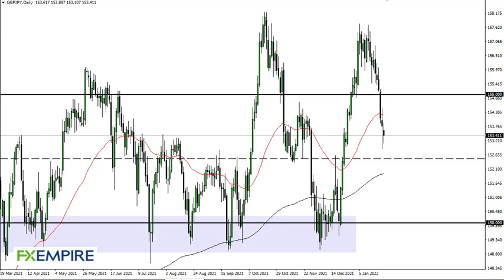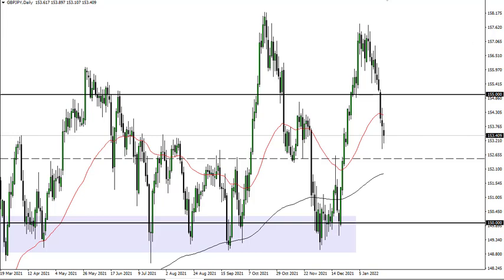GBP/JPY Technical Analysis for January 26, 2022 by FXEmpire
The British pound has dropped a bit during the trading session on Tuesday against the Japanese Yen yet again.